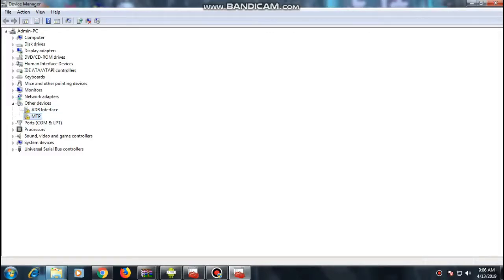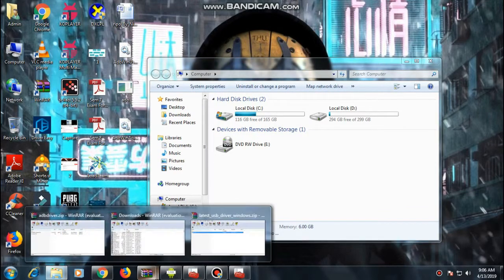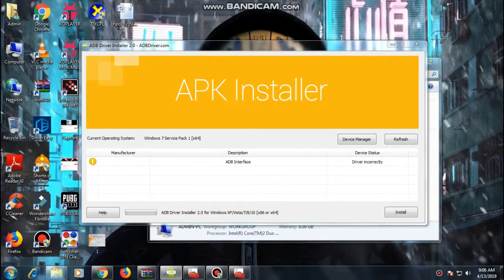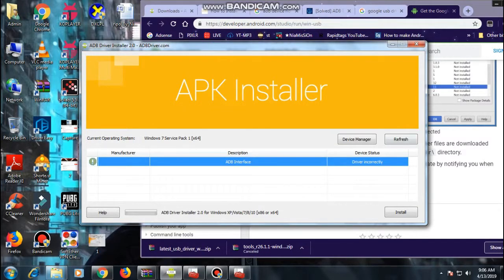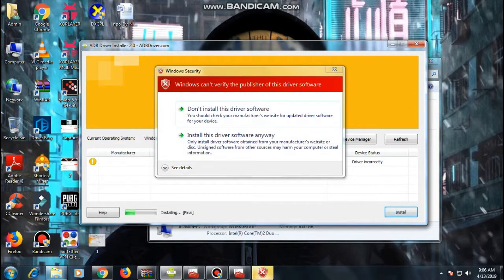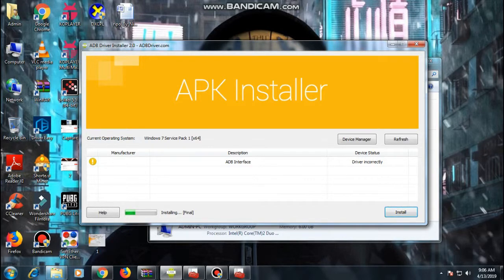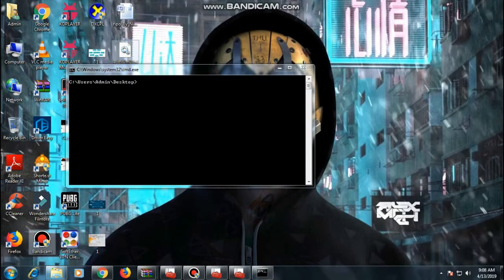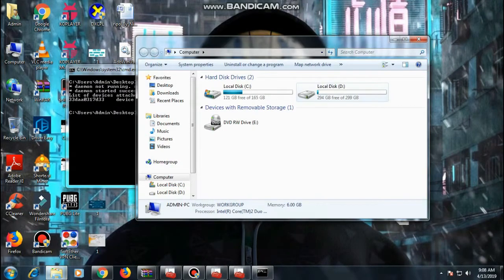FIX | ADB Devices Not Found in command prompt ERROR (2019)